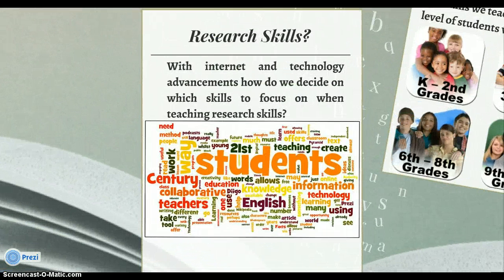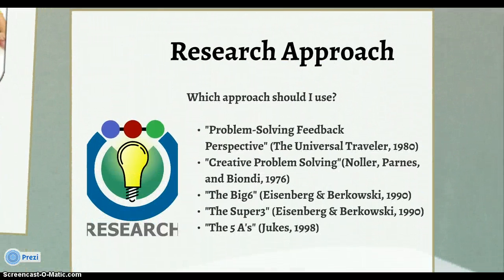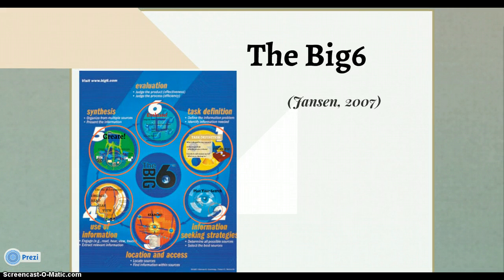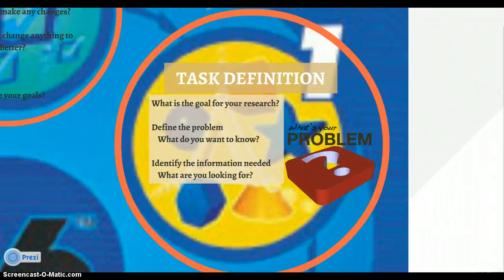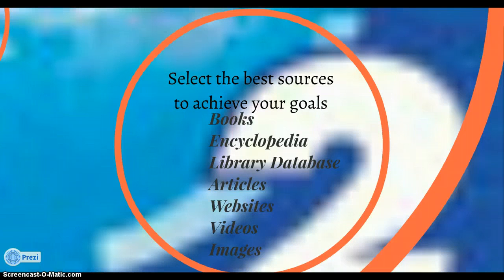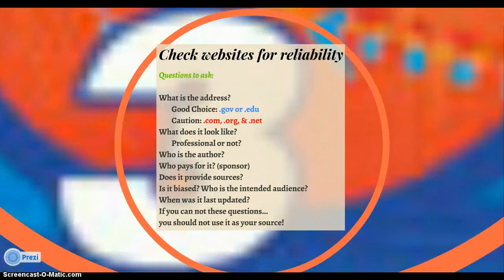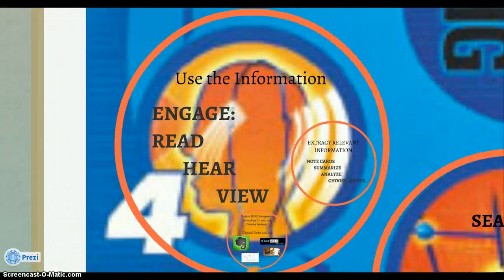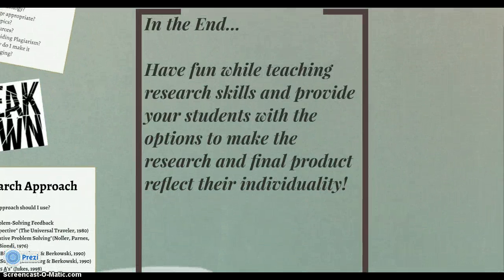Teaching Research: Where Do We Begin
A prezi over teaching research skills